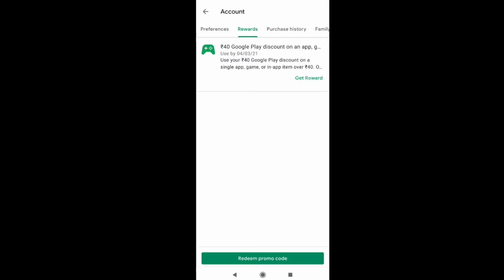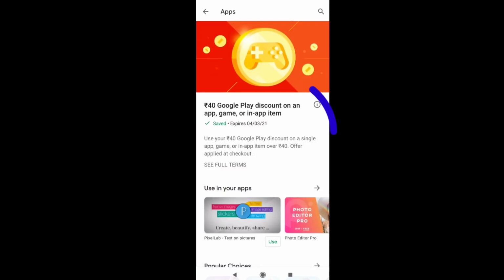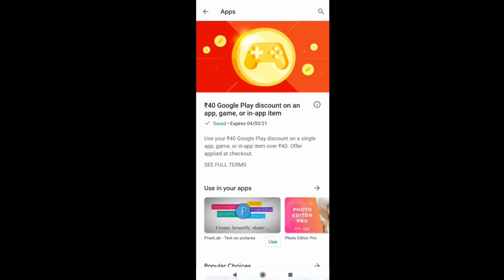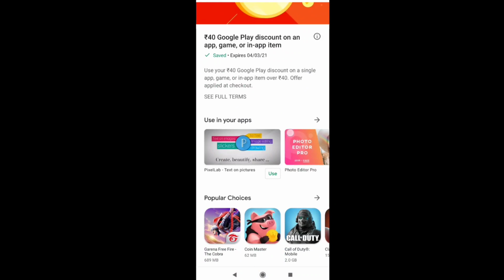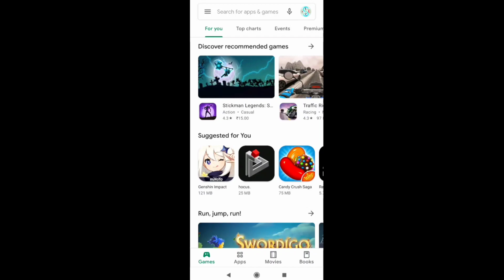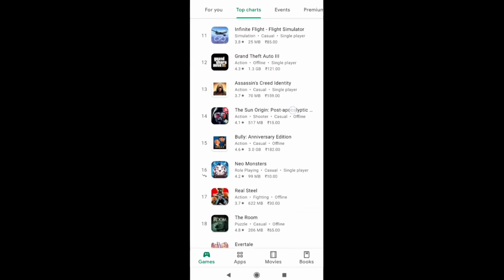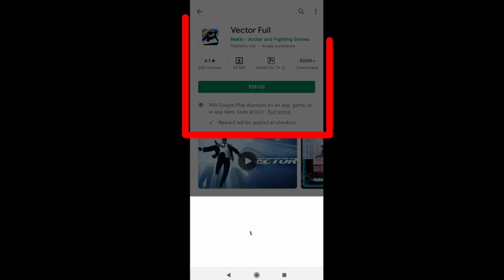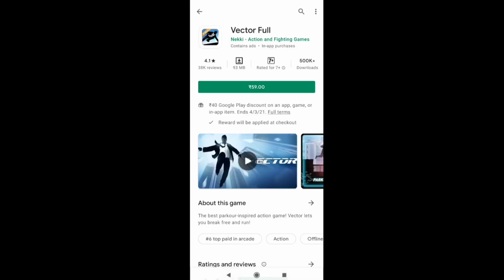₹40 Discount On Play Store Google | Google Play Store Offer | 2021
1) Google Play Store Offer
2) Google Play discount
3) Play Store ₹40 discount offer
4) play store offers
5) play store ₹40 Rewards
6) Play Store Rewards
7) Google Play offer